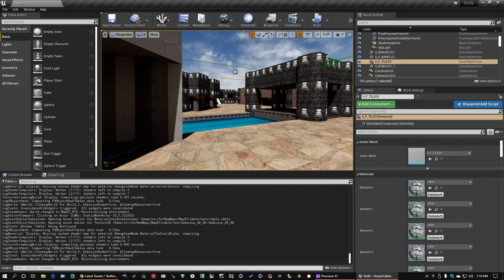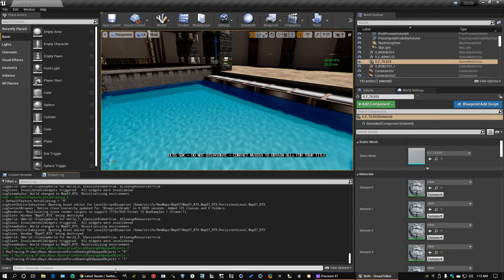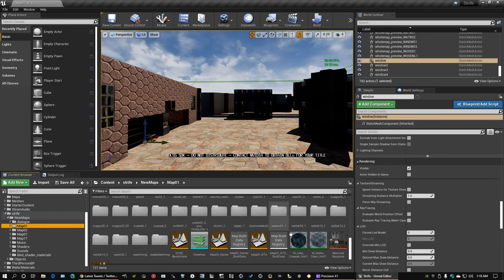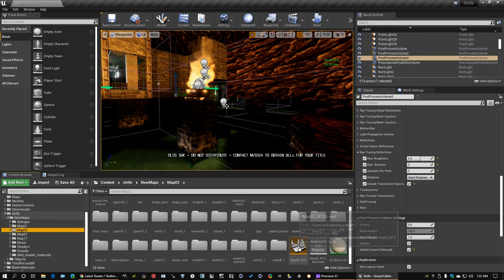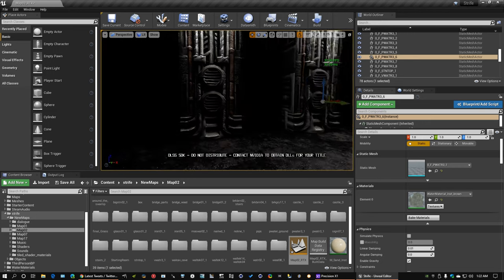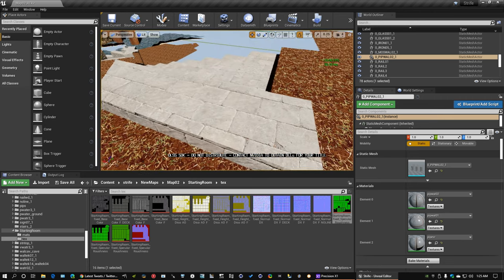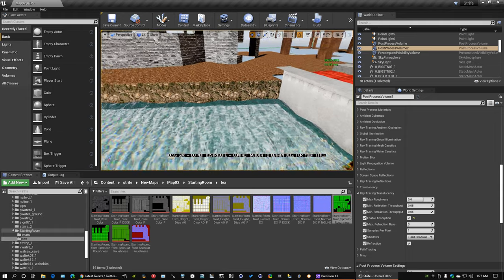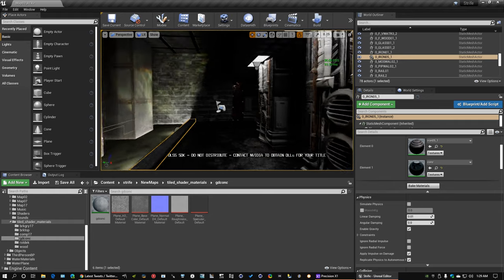Dev Update - Strife RTX Progress for The Beginning of November 2020